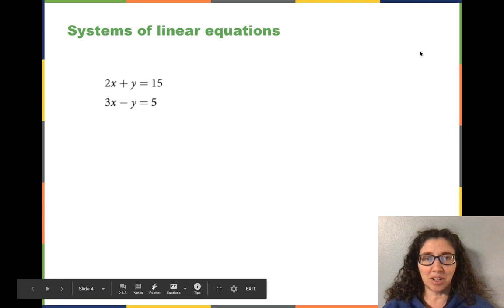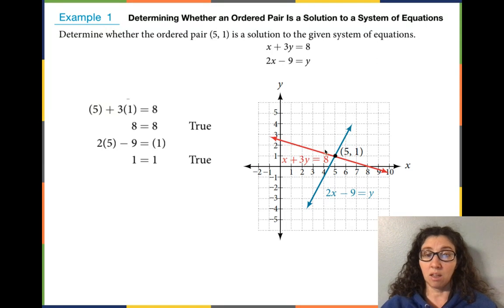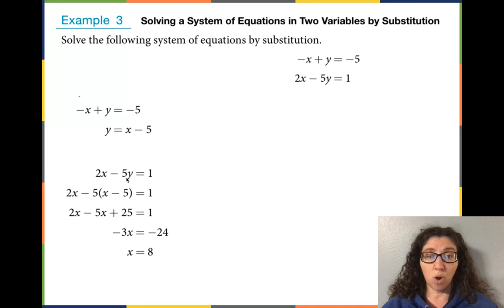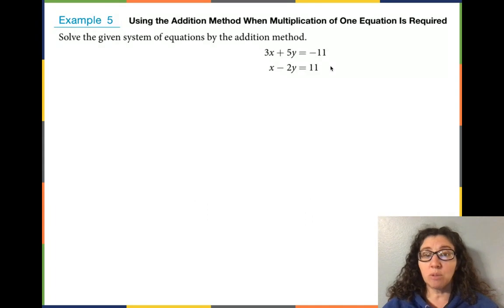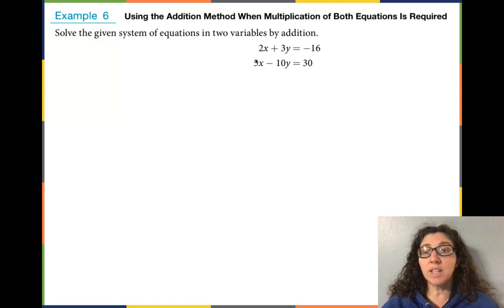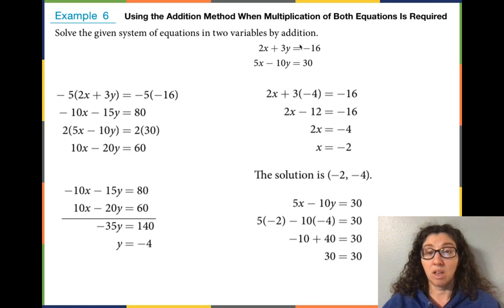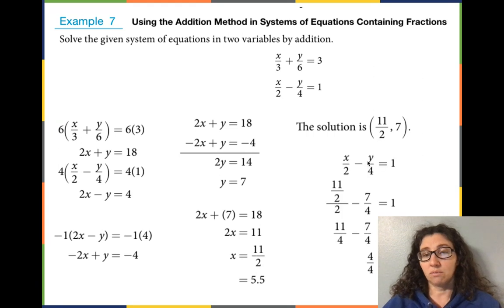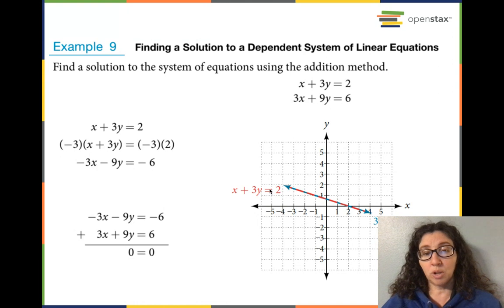9.1.1 Systems of linear equations: two variables